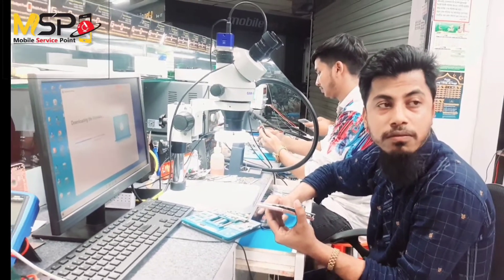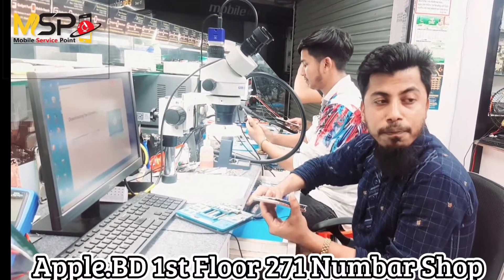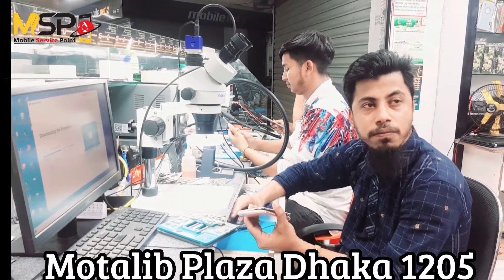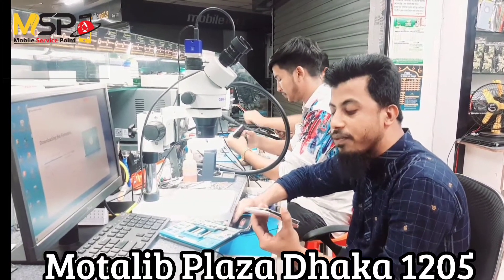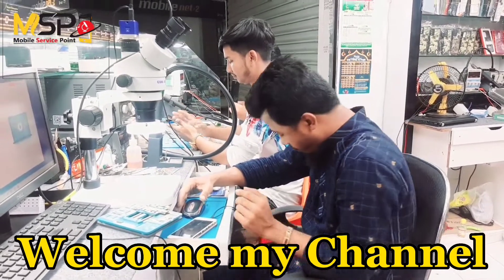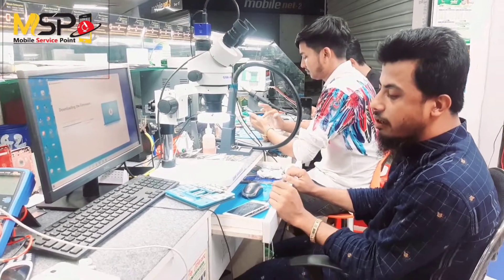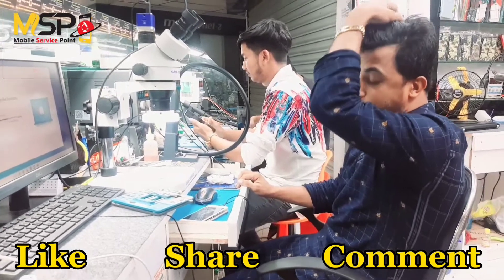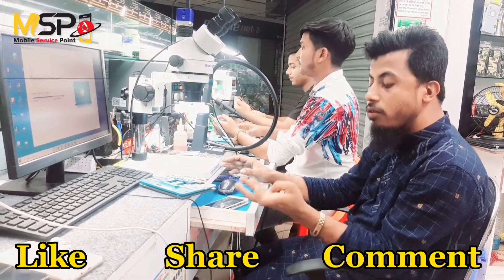অবিশ্বাস্য হলেও সত্য এই প্রথম গ্যারান্টি সহ মোবাইল সার্ভিসিং আমরাই করছি।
মোবাইলের যেকোনো সমস্যা মুহূর্তে সমাধান | Best Mobile Servicing Center In Bangladesh Apple.BD iPhone Servicing Center
দামী মোবাইল নষ্ট হয়ে গিয়েছে? মাত্র কিছু টাকার জন্য মোবাইলটি ব্যবহার করতে পারছেন না?
MobileServicePoint আপনাকে দিচ্ছি সকল ব্র্যান্ডের জেনুইন পার্টস(টাচ,ডিসপ্লে,ব্যটারি,লজিক,রিবন,সহ সকল প্রকার কাজের ১মাসের গ্যরান্টি সহ প্রশিক্ষিত কারিগর দ্বারা সঠিক মাপে ঠিক করে দেবার চেষ্টা করি। তাই আজই যোগাযোগ করুন আমাদের অফিসে
(Mobile Service Point)
কমেন্ট করে বলে দিন আপনার ফোনের সমস্যা
অথবা আমাদের দেয়া নাম্বারে যোগাযোগ করতে পারেন।

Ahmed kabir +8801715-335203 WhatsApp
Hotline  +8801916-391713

প্রিয় মোবাইল নিমেষেই! ভাঙ্গা ডিসপ্লে পরিবর্তন  ডিসপ্লে টাচ স্ক্রিন , ব্যাটারি পরিবর্তন , বডি / কেসিং পরিবর্তন , ব্রোকেন ব্যাকপার্ট / গ্লাস পরিবর্তন করুন  ক্যামেরা সমস্যা , ক্যামেরা গ্লাস,চার্জিং পোর্ট সমস্যা  কান্ট্রি লক ,ইয়ারফোন জ্যাক সমস্যা , গুগল লক  আইক্লাউড (আইফোন) মাইক্রোফোনের সমস্যা  মাদারবোর্ড পরিবর্তন নেটওয়ার্ক লক খোলা নেই  কোনও প্রতিক্রিয়া নেই ওভার হিটিং সমস্যা , দ্রুত ব্যাটারি ড্রেন সমস্যা স্ক্রিন লক সিম কার্ড স্লট সমস্যা , সফ্টওয়্যার সমস্যা , স্পিকার সমস্যা , জল / তরল সমস্যা , ওয়াইফাই সমস্যা , স্মার্টফোন অন্যান্য সমস্যা সার্ভিস সংক্রান্ত যেকোনো বিষয়ে কোন তথ্য জানতে বা সার্ভিস জানতে ফোন করুন অথবা ইনবক্স করুন-
আপনাদের সকলকে ধন্যবাদ আমাদের শপ লোকেশন : Apple.BD/Mobile_Service_Point লিফটের 1 দোকান নং 271 মোতালিব প্লাজা ঢাকা ১,০০০ । সাপ্তাহিক মার্কেট বন্ধ : মঙ্গলবার ।

আমাদের সাথে জয়েন করুন।